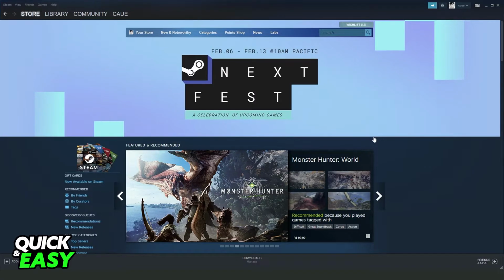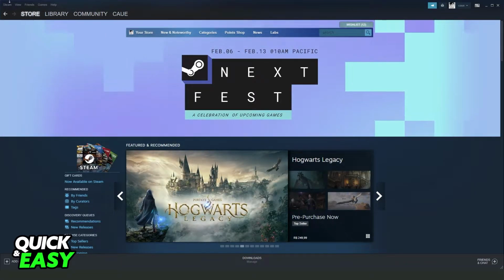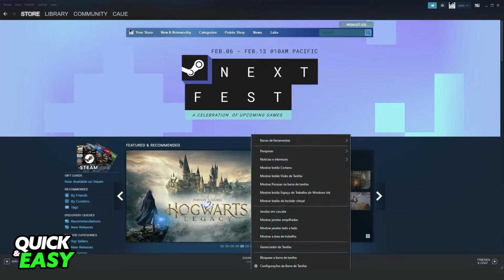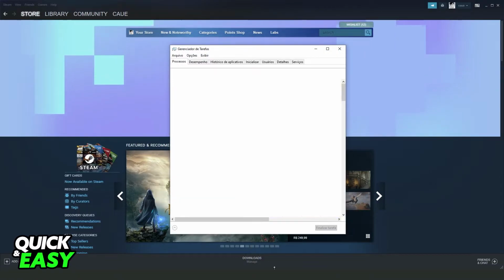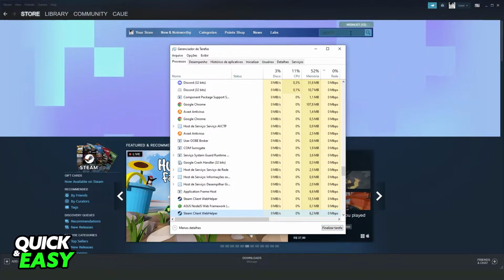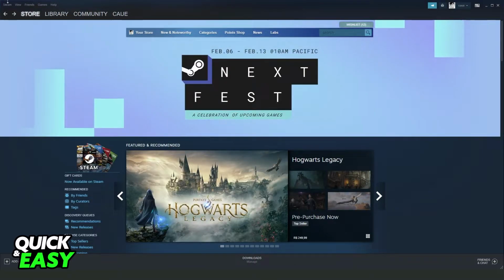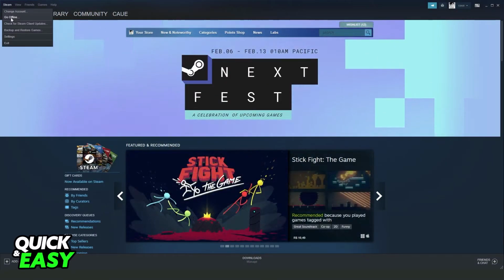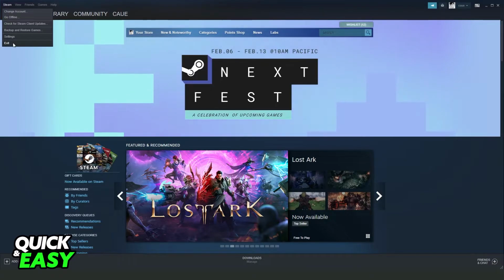How To Fix Steam Not Buying Games [Very EASY!]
In this video I will show you how to fix steam not buying games.

I hope I have helped you with the video!